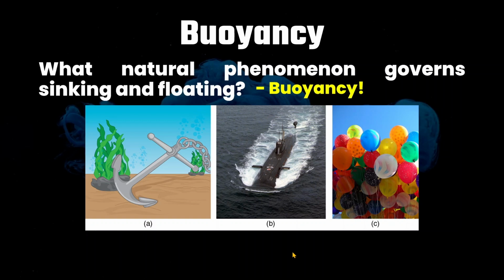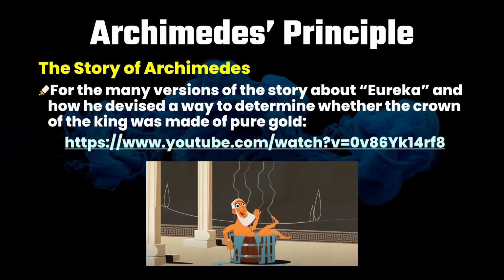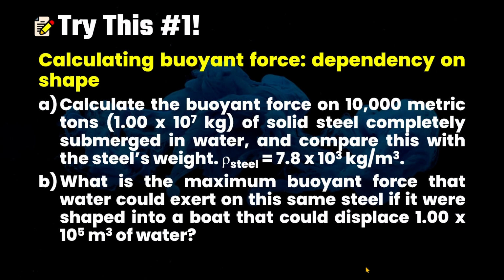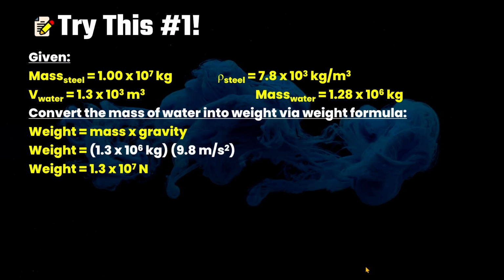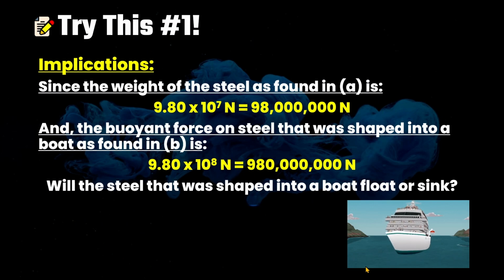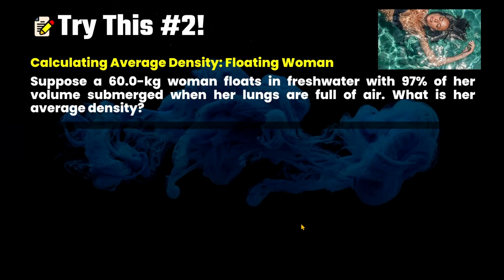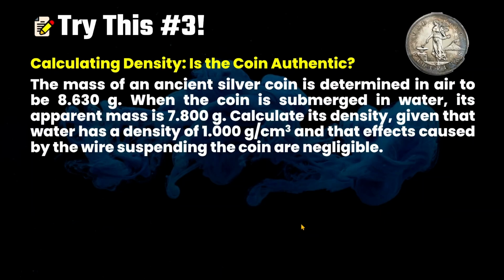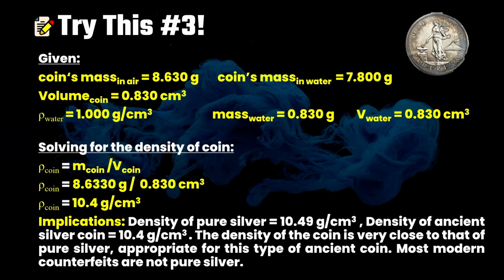Archimedes Principle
"Ever wondered why some things float while others sink? 🌊 Dive into Archimedes’ Principle — the weighty secret behind buoyancy! 💧 From bathtubs to boats, this video will make you shout ‘Eureka!’ (but maybe not in public 😅)"